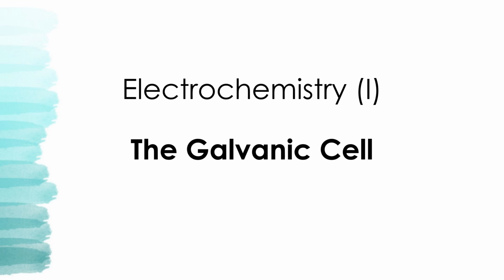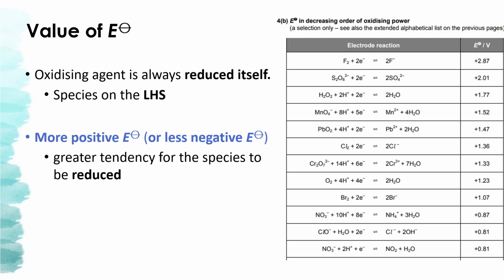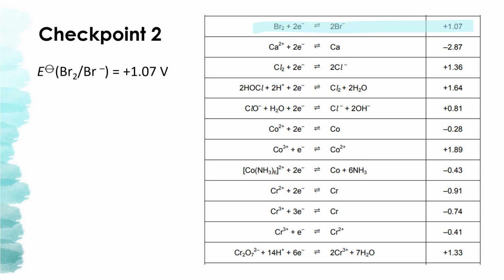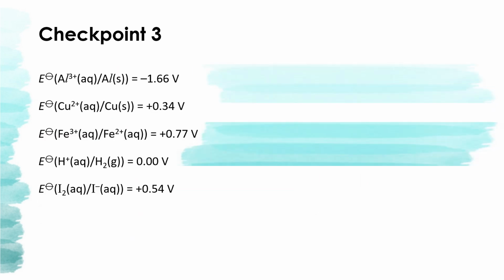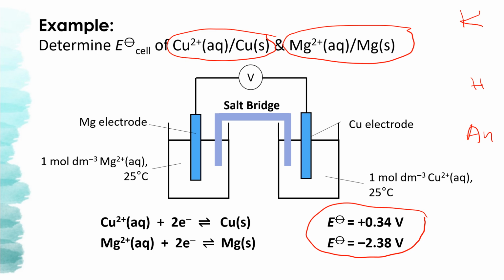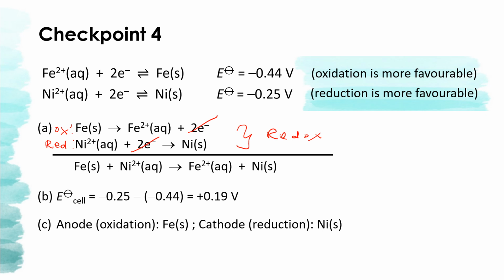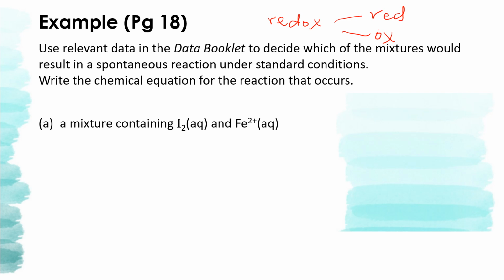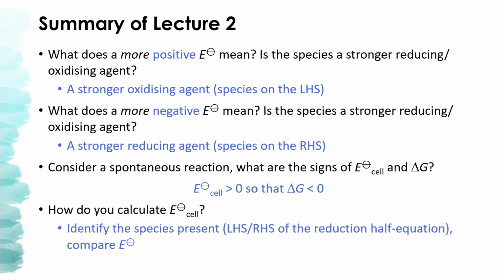2025 H2 Electrochemistry I Lecture 2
Asynchronous. 21st Apr 2025.